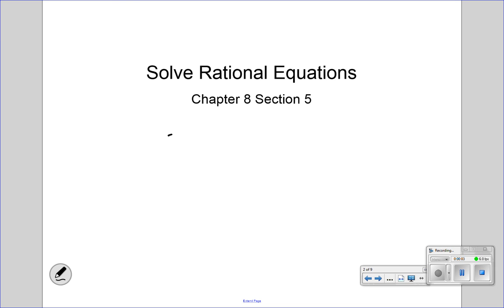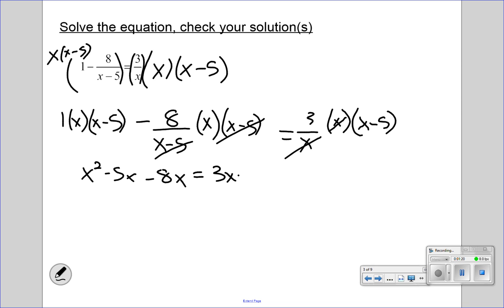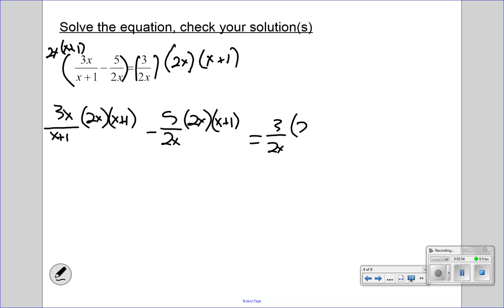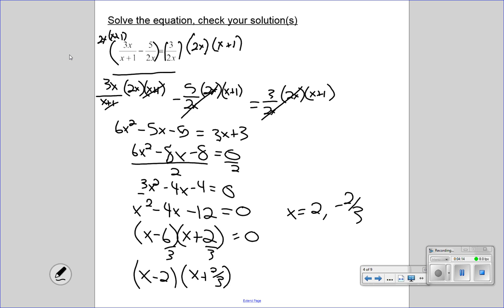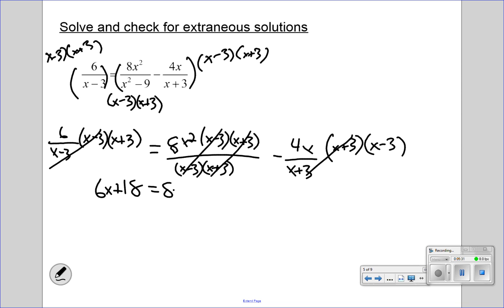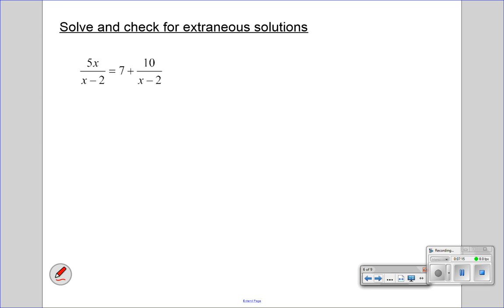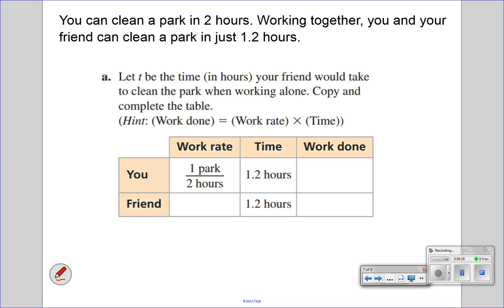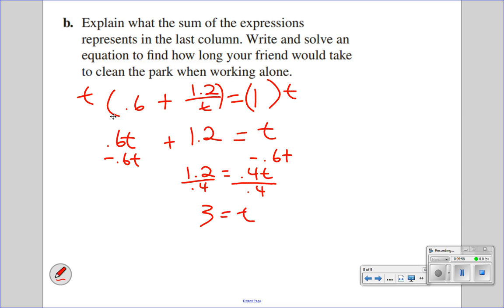Solve Rational Equations (8.5) Algebra II